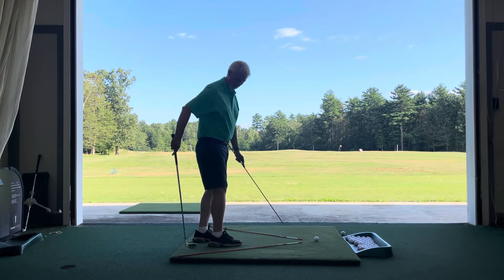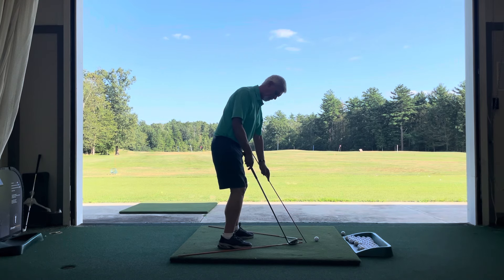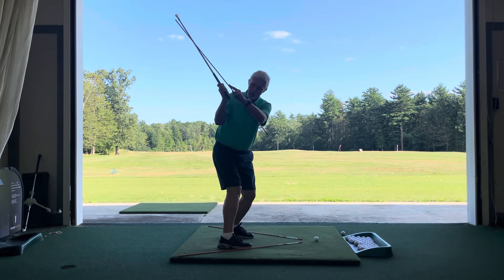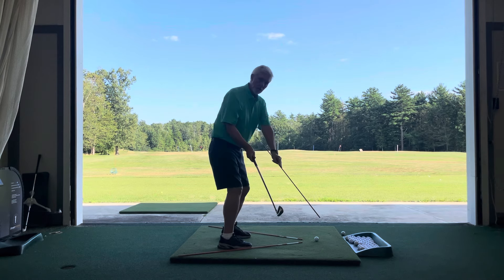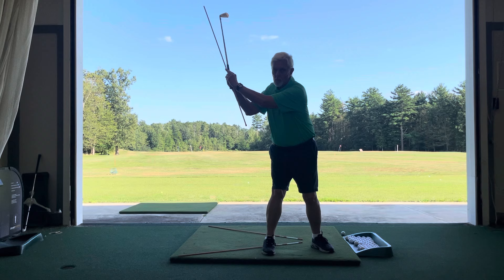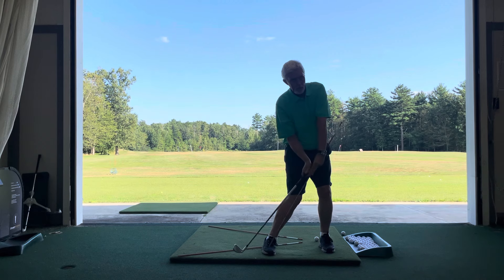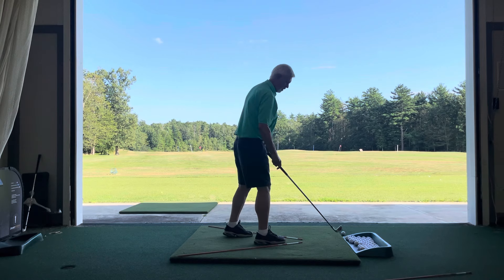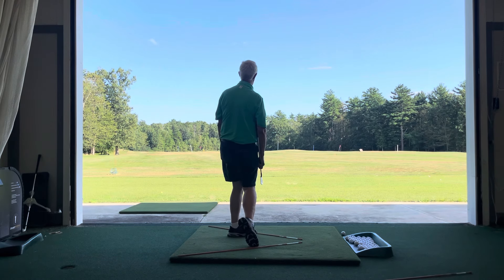Dr Vector Sitz Behind The Left Harmon Heel